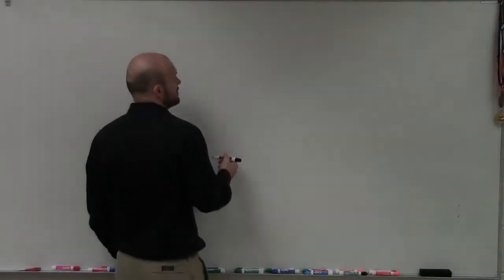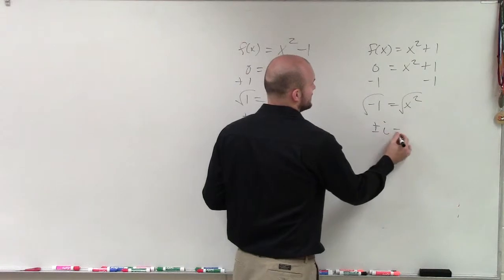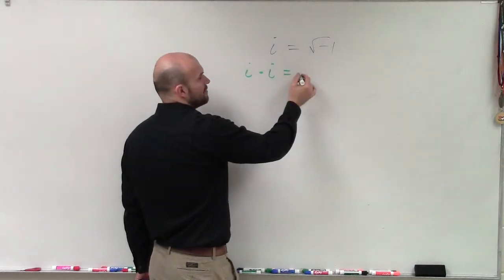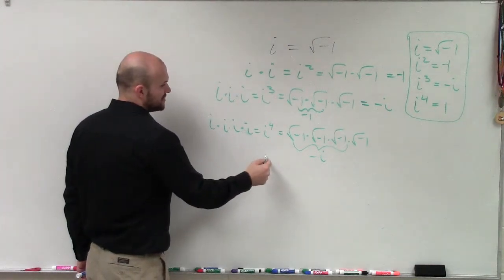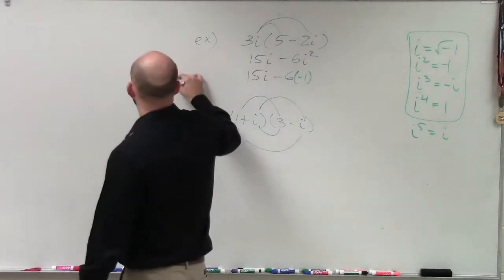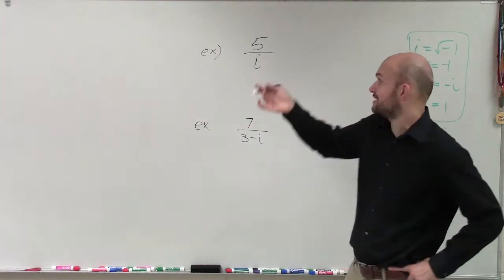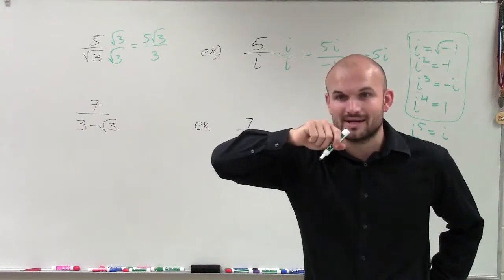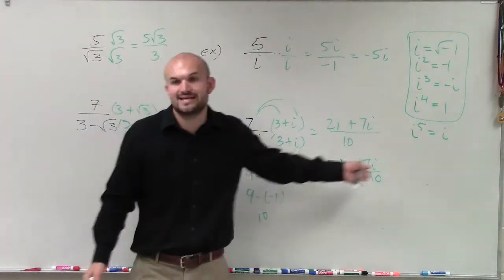Pre-Calculus - Quick overview of complex numbers and operations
In this math tutorial I will show you how write a complex number in standard form after simple operations have been performed. You will learn how to find the value of real and imaginary numbers in a complex number and then write it in standard form. To simplify a complex expression into a standard form you may also find first the value of a and b of a complex number.